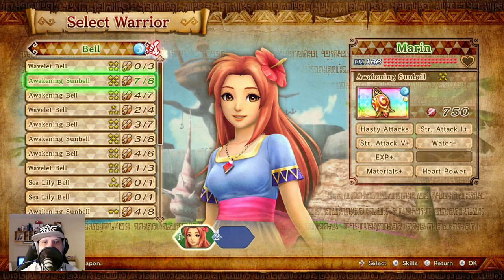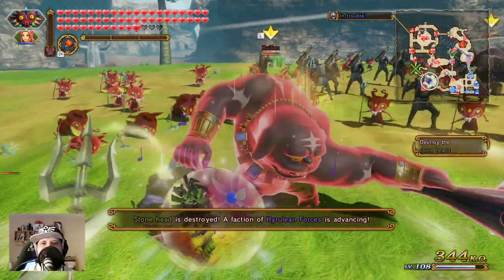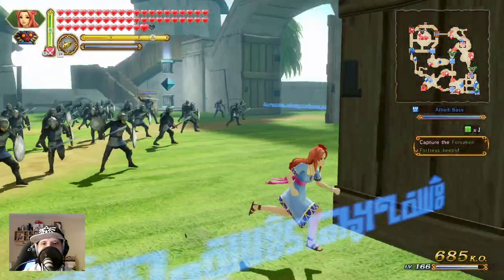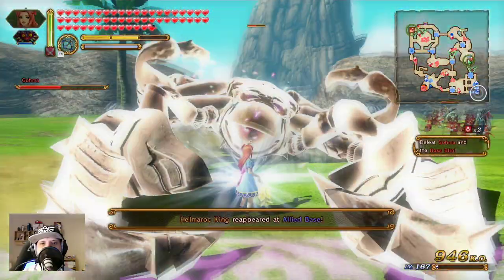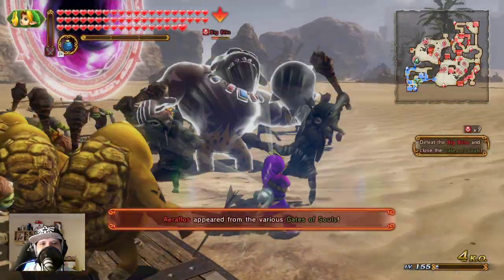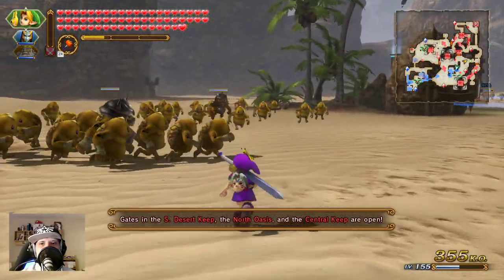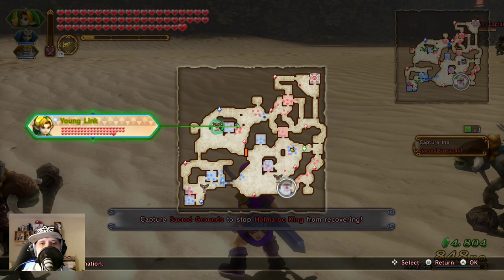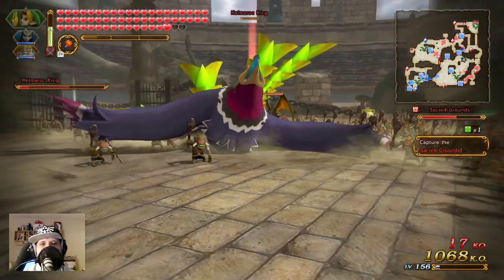Hyrule Warriors Definitive Edition 100 % - Part 695 - A new Disturbance and The Search for Cia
About the game:

Hyrule Warriors is a Legend of Zelda spin-off game for the Wii U that was released on the 19th of September 2014, the 20th of September 2014, the 26th of September 2014 and the 14th of August 2014 in Europe, Australia, North America and Japan respectively. It combines the world of The Legend of Zelda with the action of Koei Tecmo's Dynasty Warriors series and was developed by Team Ninja and Omega Force.